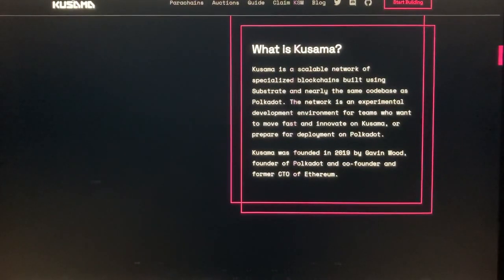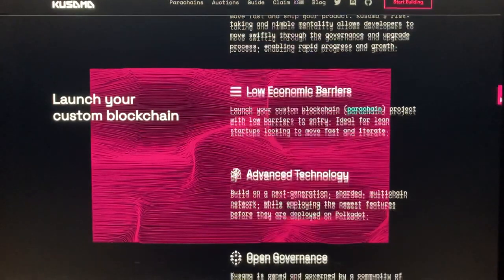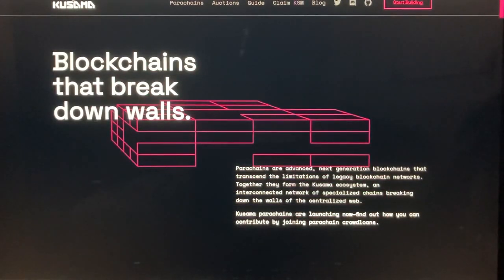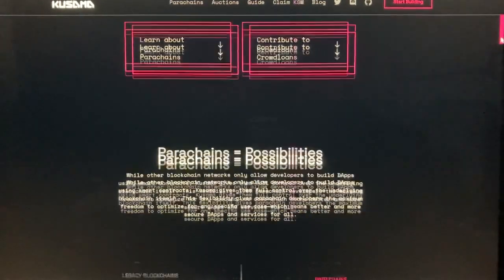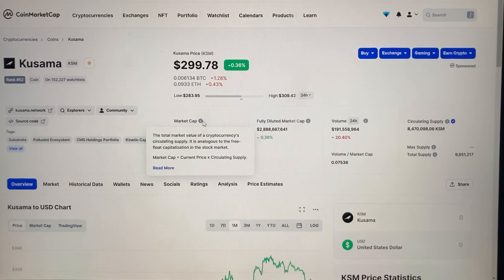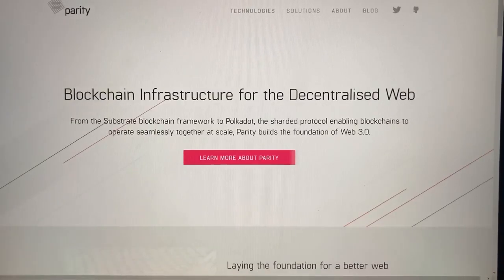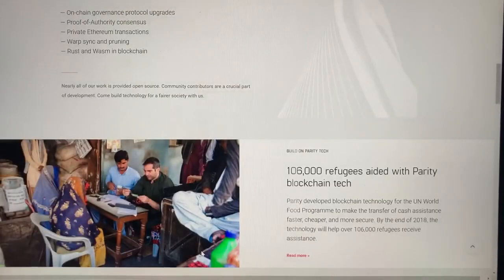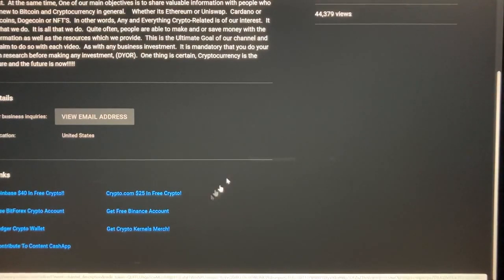Kusama Blockchain-What Is KSM Token?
In this video, we take an in-depth look at Kusama(KSM) Described as Polkadot's "Wild Cousin."  Kusama is an experimental blockchain platform that is designed to provide a massively interoperable and scaleable framework for developers.  Kusama is build on substrate-A blockchain building kit developed by Parity Technologies.  Kusama has almost the same codebase as Polkadot.  One of the most successful interoperable blockchains.  Kusama Crypto

Contribute to CryptoKernels With ETH:  0x4CDa1bF66205a4e749355edDC38d10bb571B2845

Kusama Token, Decentralized Finance, Kusama Blockchain, KSM Token,